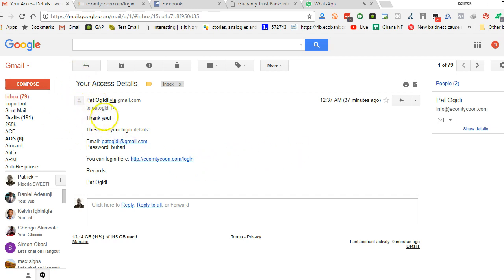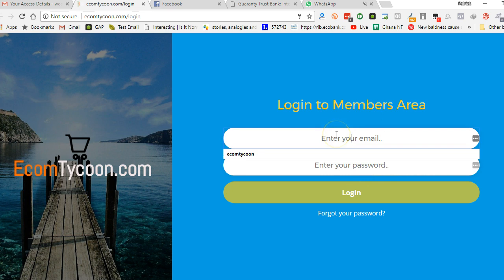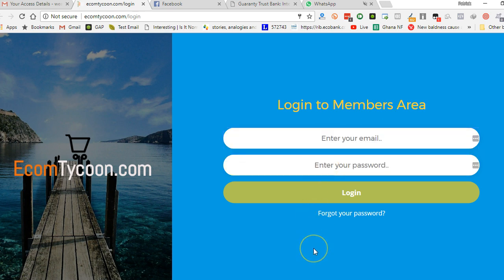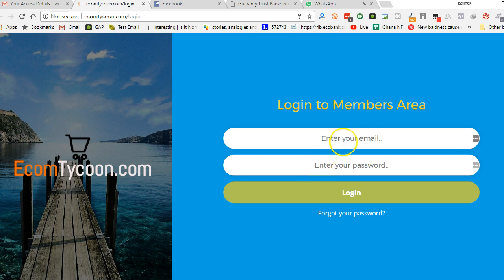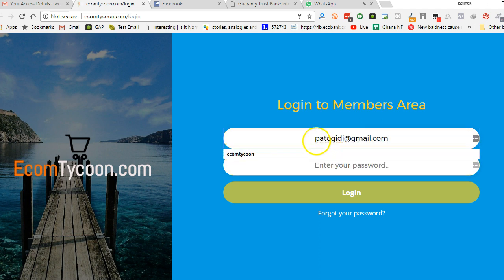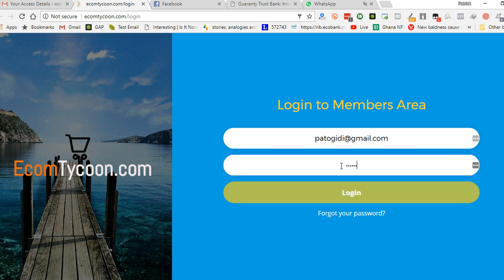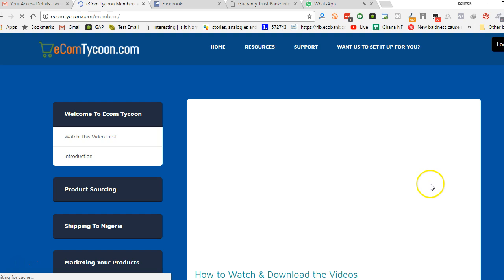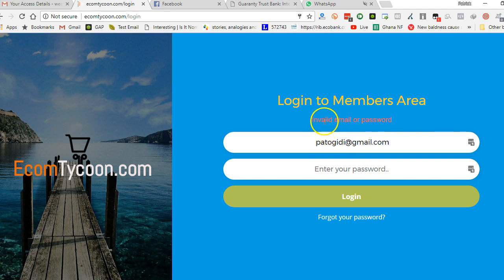How to Login eCom Membership The Right Way